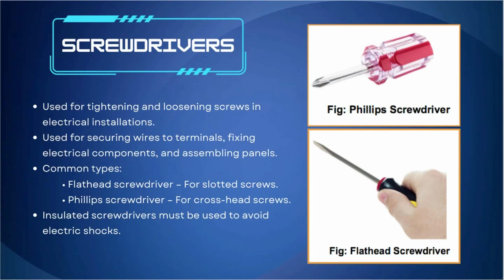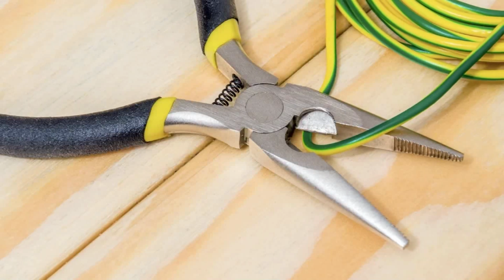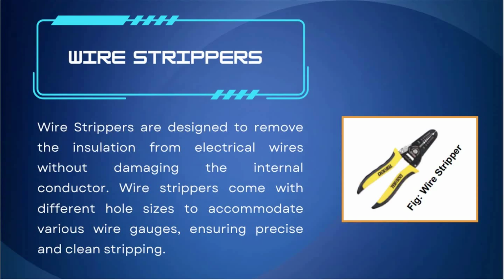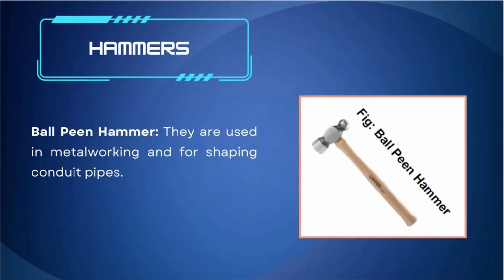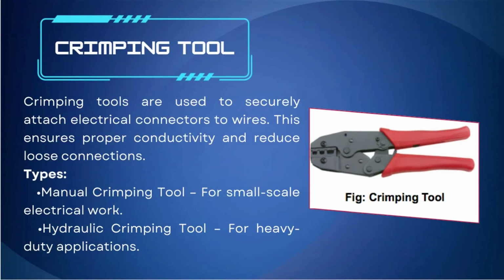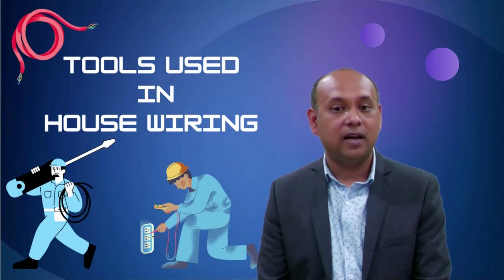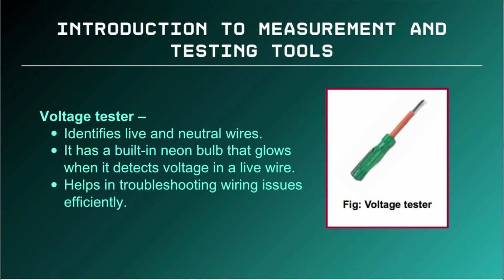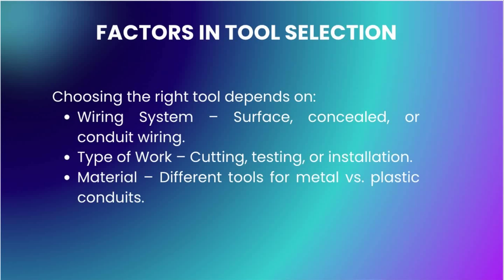Video Lecture: Tools Used in House Wiring